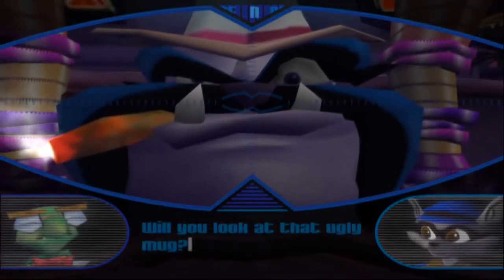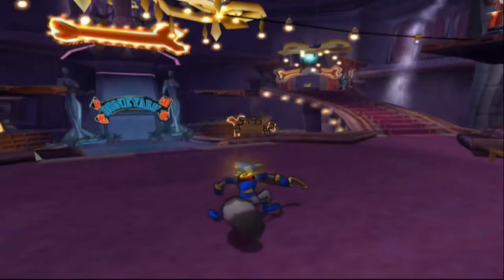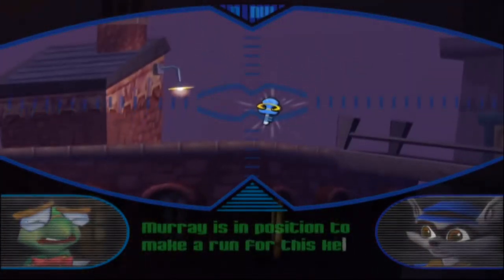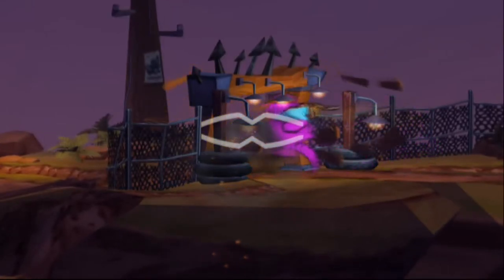Murray's Big Gamble - Sly Cooper (PS2) — GameClips Library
Table of Timestamps:

0:15 – Releasing the Car
0:55 – The Goon Literally Stops Chasing You After Taking Two Steps
1:20 – Exploring the Casino
2:24 – NEXT OBJECTIVE – Locked Wall (7 Keys)
3:30 – Murray's Big Gamble
3:38 – TUTORIAL – Blasting Station
5:15 – Beginner's Trick / Shooting Waste Containers Triggers Explosions
5:55 – Murray Uses Your Lucky Charms
6:06 – Treasure Key 2-4
6:35 – GCL Credits

Recorded by CLiP

All footage provided by GameClips Library is available for content creators to use as they need. A credit or shout-out is always appreciated.

Per Copyright Disclaimer under section 107 of the Copyright Act of 1976, allowance is made for “fair use” for purposes such as criticism, comment, news reporting, teaching, scholarship, education and research.